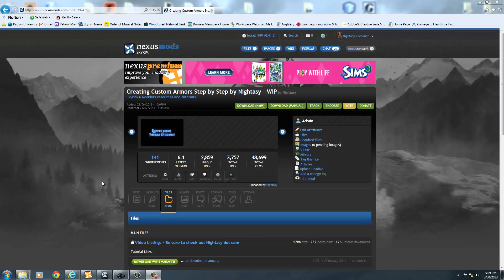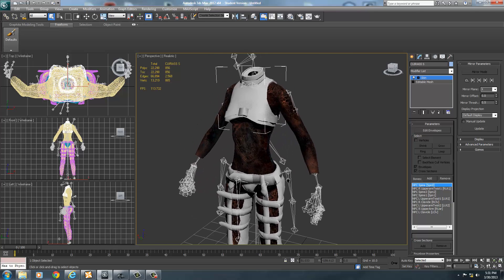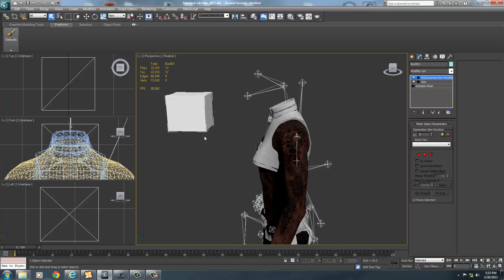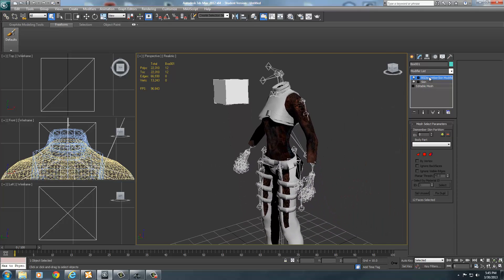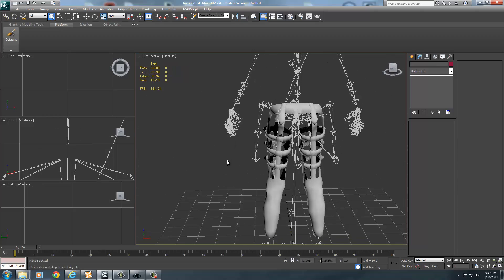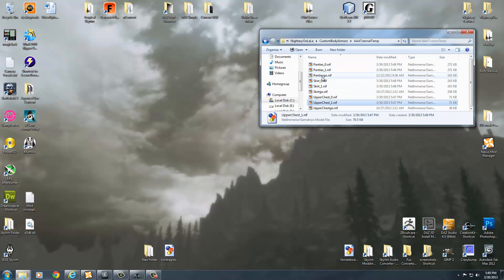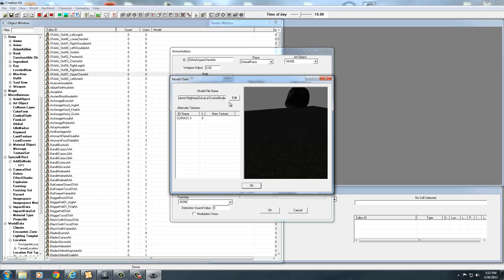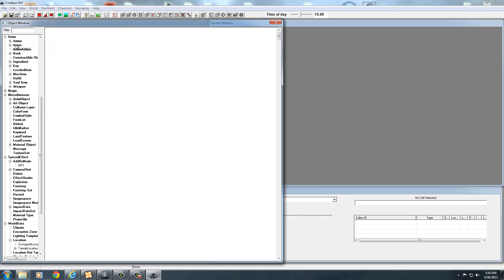62 - CA4S - Custom Armor Slots (Part 1)